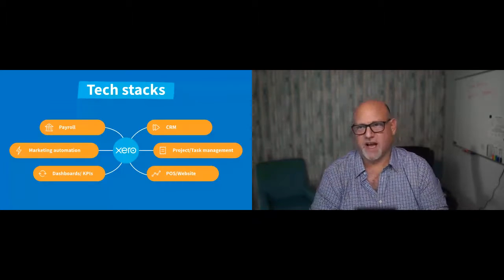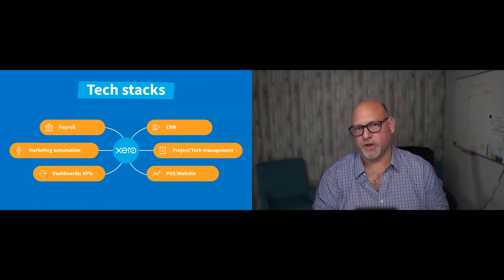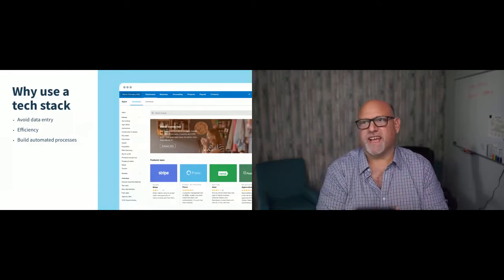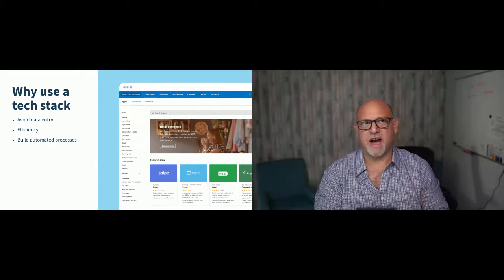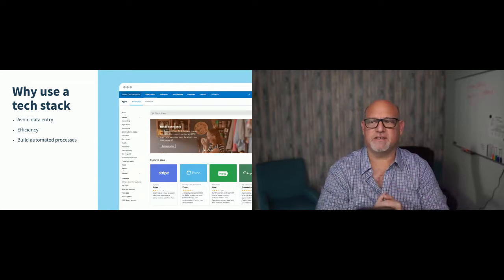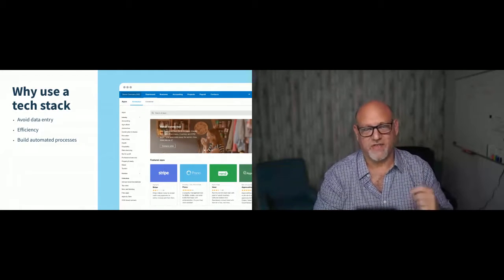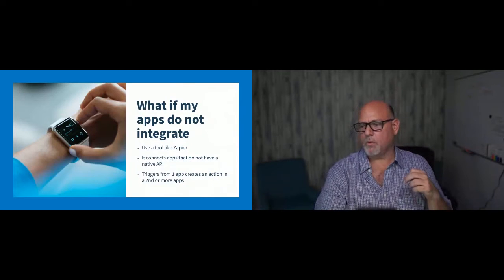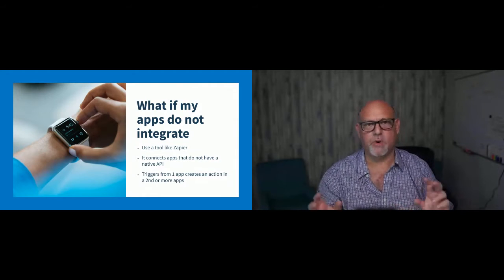Pit Stop #2: Dialing in Your App Stack | Small Business Pit Crew presented by Xero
About Capital Factory:
Capital Factory is the center of gravity for entrepreneurs in Texas, the number one startup state in the U.S. Thousands of entrepreneurs, programmers and designers gather day and night, in-person and online for meetups, classes and coworking. With boots on the ground in Austin, Dallas and Houston, we meet the best entrepreneurs in Texas and introduce them to their first investors, employees, mentors and customers. According to Pitchbook, Capital Factory has been the most active investor in Texas since 2010.